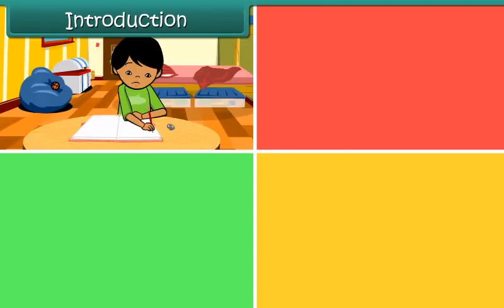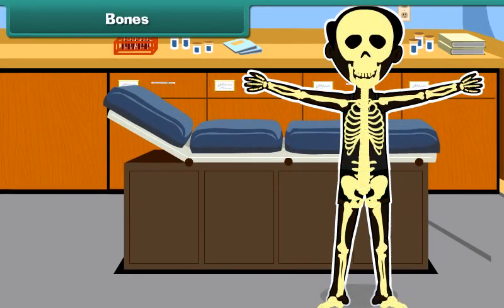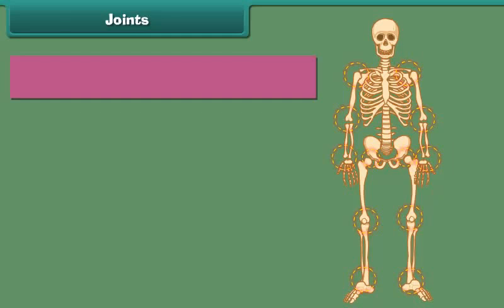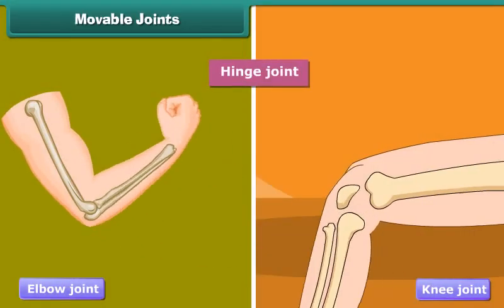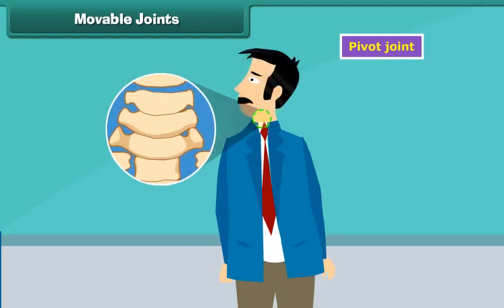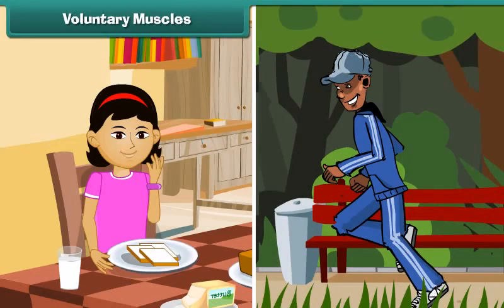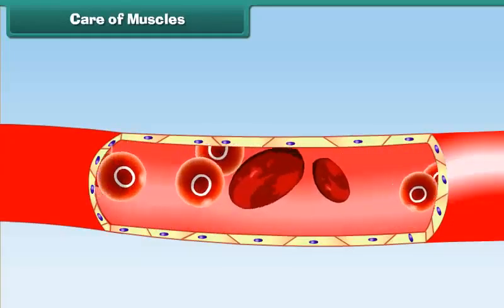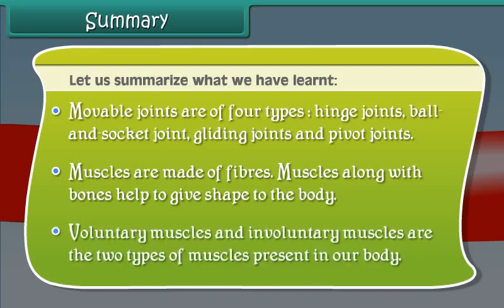Bones and Muscles